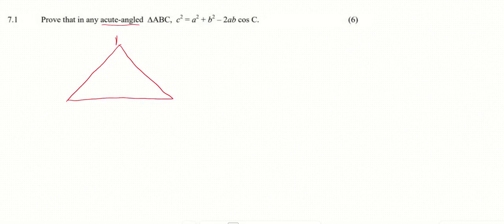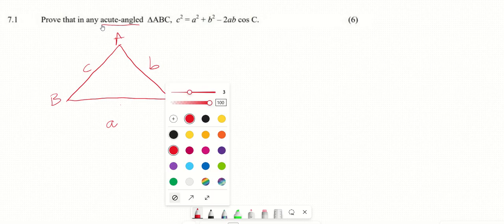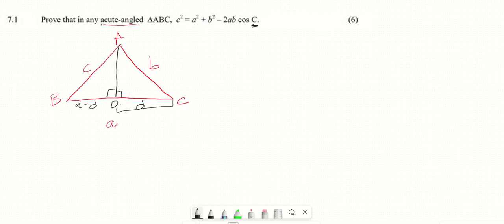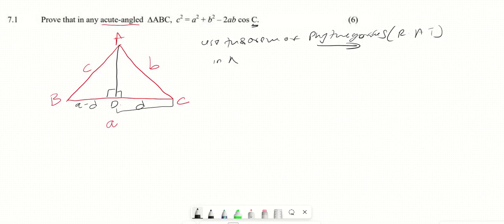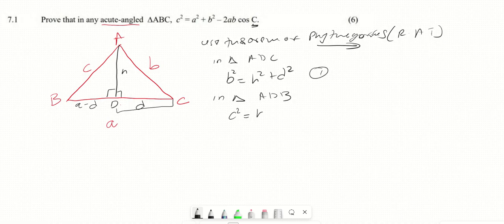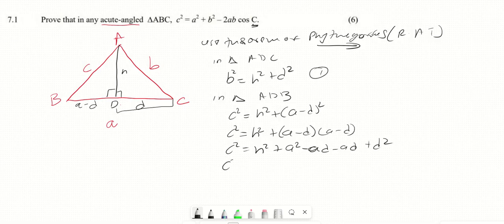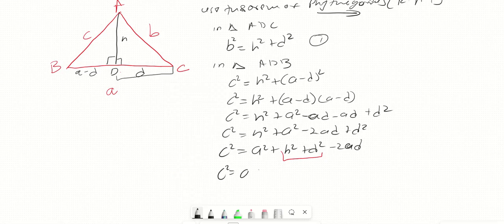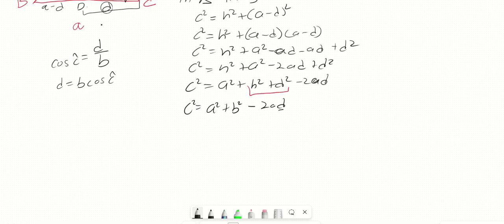cosine rule proof